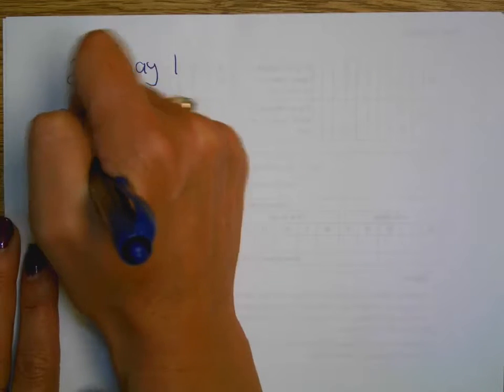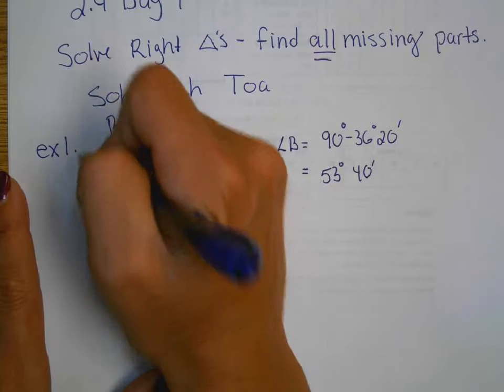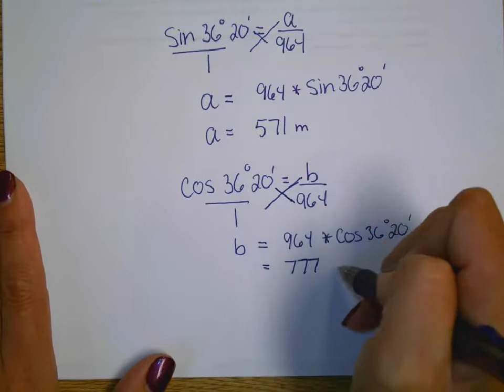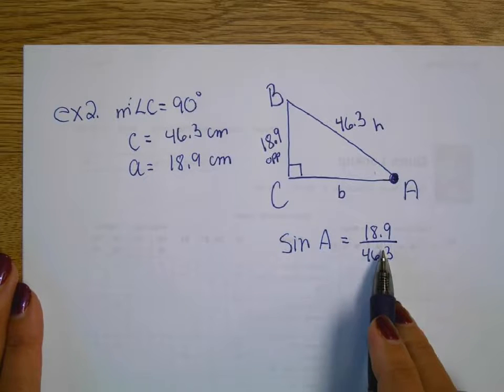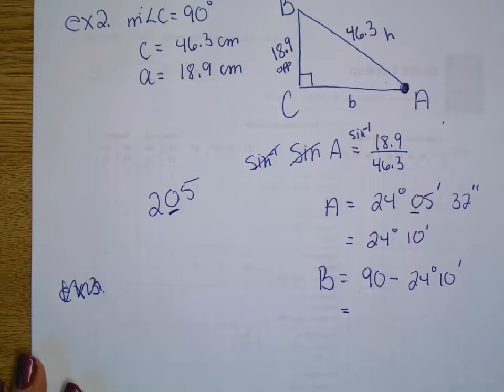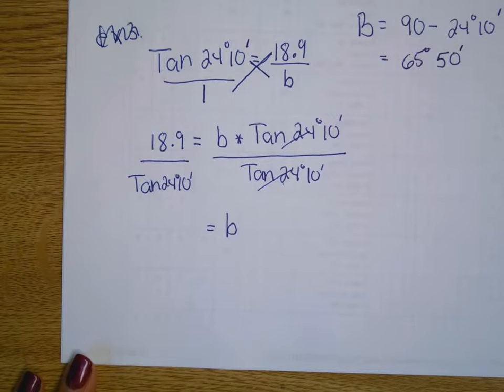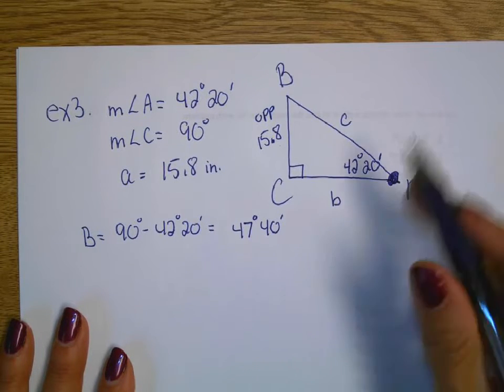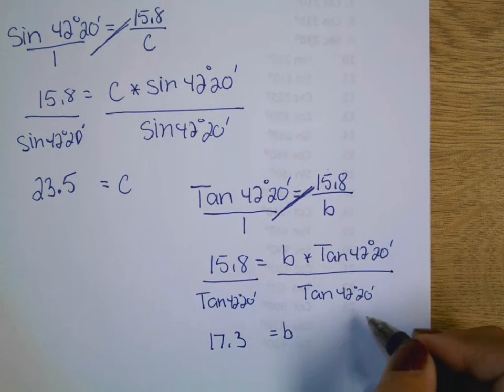T 2 4 day 1